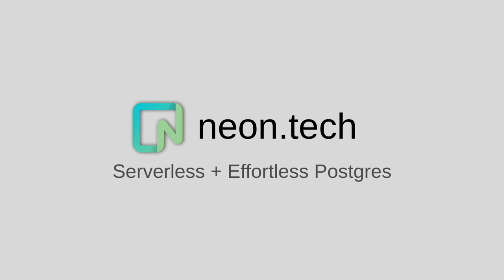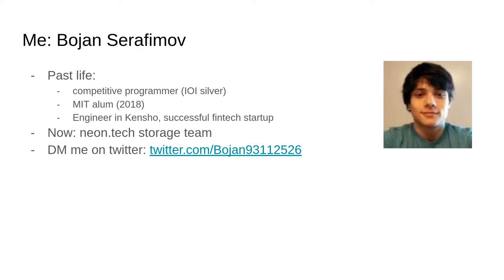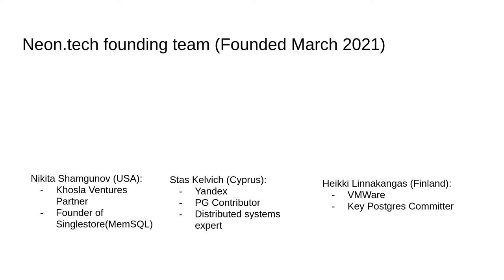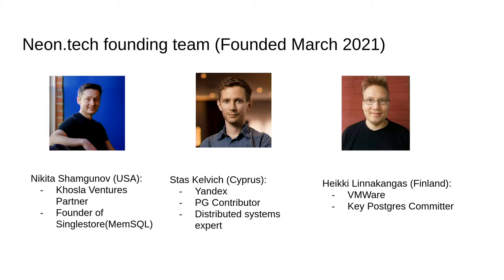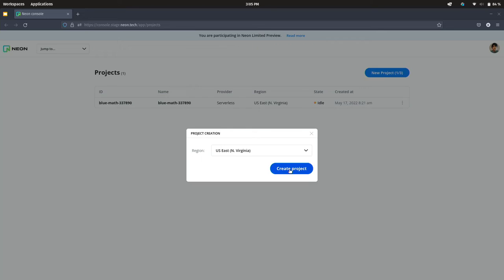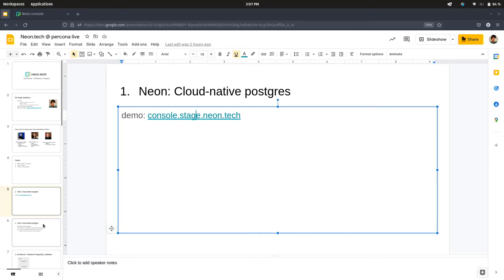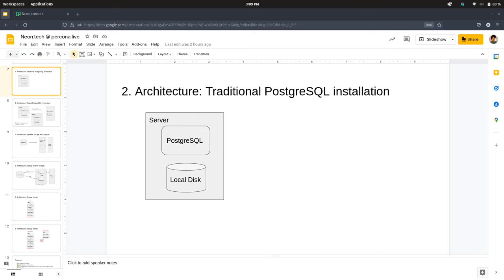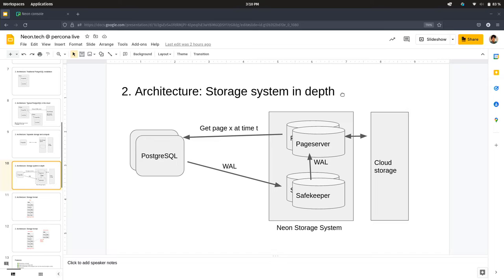Neon tech - Separation of storage and compute for Postgres - Bojan Seraﬁmov | Percona Live 2022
In this talk we will introduce Neon - a new serverless fully managed Postgres which is opensource and written in Rust.

The talk will cover Neon's architecture of separation of storage and compute and demonstrate how this architecture allows to build serverless, branchable, and bottomless Postgres as a service.